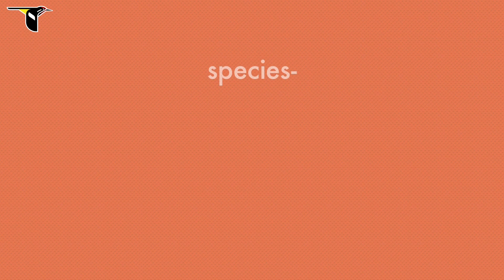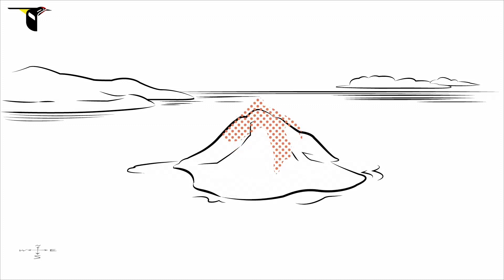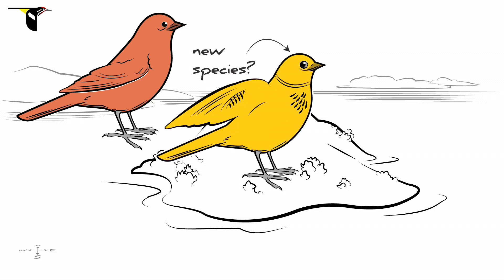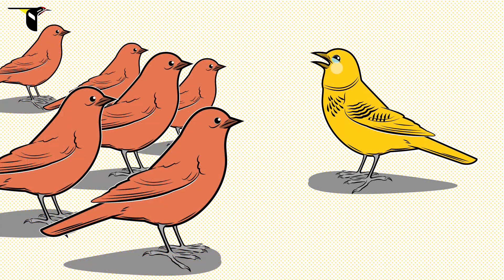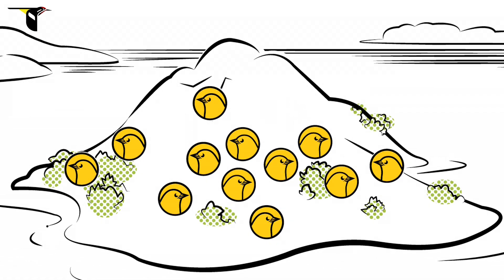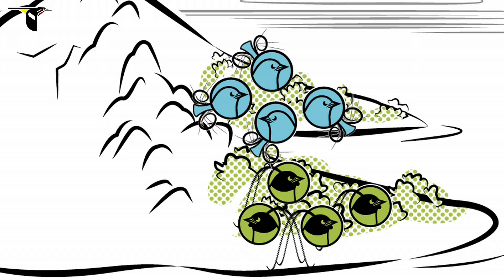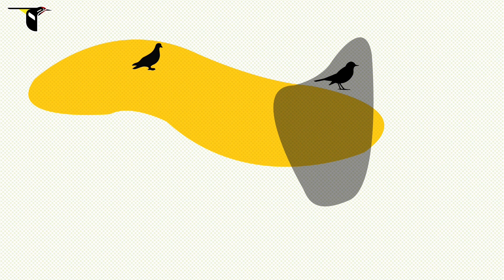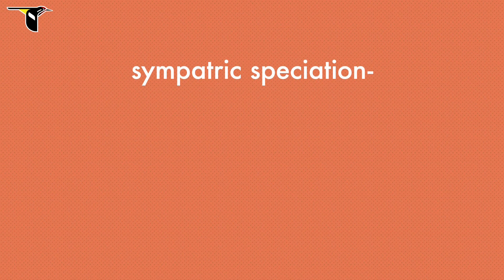Speciation: An Illustrated Guide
There is a dizzying diversity of species on our planet. From genetic evidence we know that all of those species evolved from a single ancient ancestor. But how does one species split in to many? Through the evolutionary process of speciation, which begins when populations become isolated by changes in geography or by shifts in behavior so that they no longer interbreed. This video illustrates the speciation process in birds to help you understand the basis of earth's biodiversity.